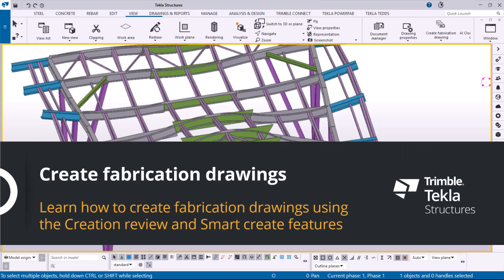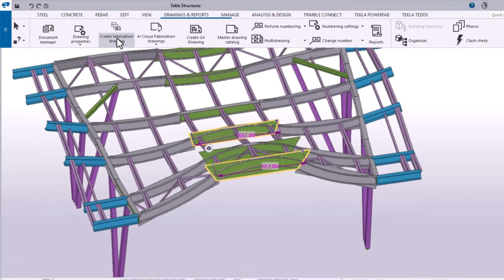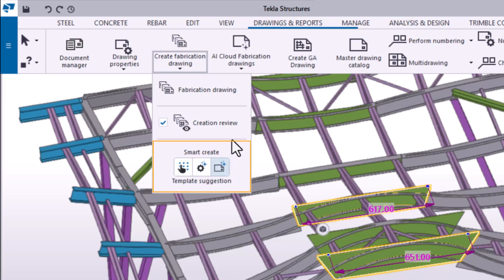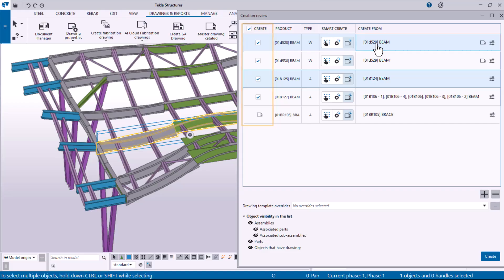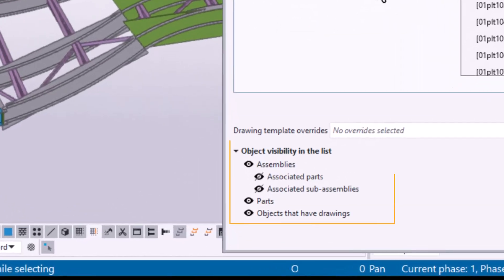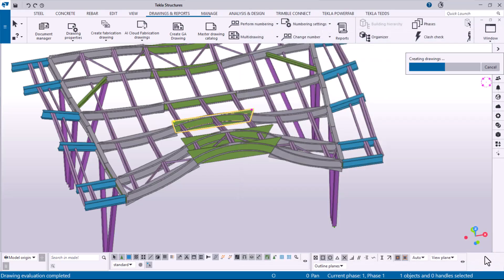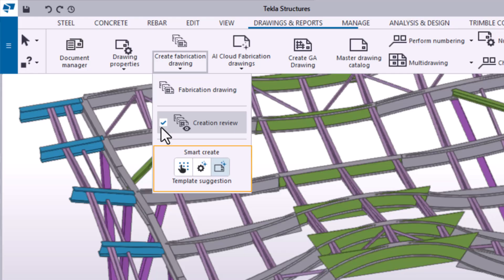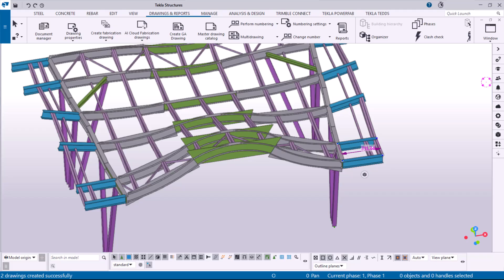Create fabrication drawings in Tekla Structures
Learn how to create fabrication drawings using the Creation review dialog and Smart create functionality in Tekla Structures 2025. The Creation review offers detailed control over settings and selected objects, while Smart create provides a faster, automated creation process.

We cover the following:
00:03 Introduction
00:24 Create drawings using the Creation review dialog
01:27 View the drawing template preview
01:44 Use object visibility options
02:21 Create drawings using the Smart create functionality